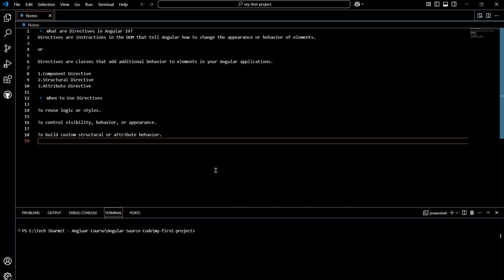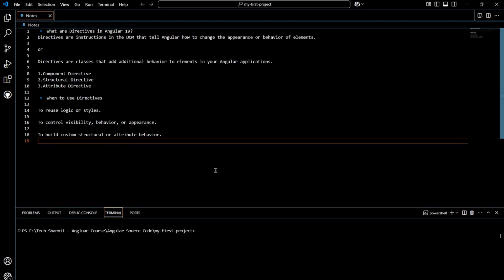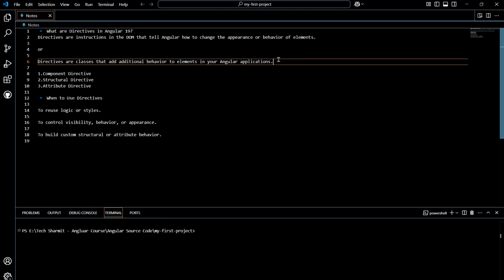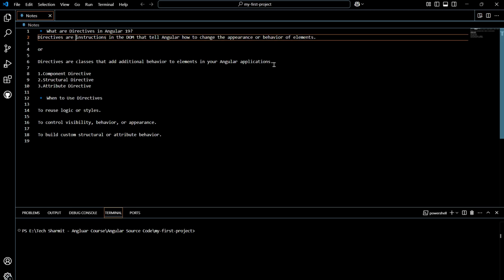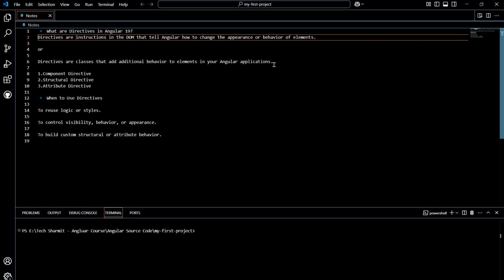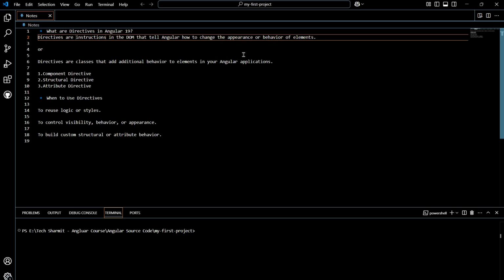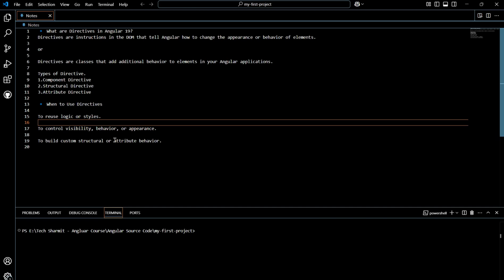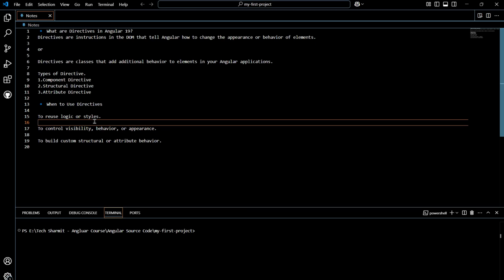Introduction of Angular Directives | Angular Directives Tutorial in English (Session-49)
What are Angular Directives and their importance in Angular applications

1.Different types of Angular Directives:

Structural Directives (*ngIf, *ngFor, *ngSwitch)

Attribute Directives (ngClass, ngStyle, ngModel)

Custom Directives

2.How to use ngIf, ngFor, and ngSwitch effectively

3.Applying ngClass and ngStyle for dynamic styling

4.Step-by-step example of building a Custom Directive

5.Understanding how Angular manipulates the DOM using directives

6.Best practices for leveraging directives for cleaner and more efficient code

Key Concepts Covered:

1.Angular Directives explained

2.Structural vs Attribute Directives

3.Creating custom directives

4.DOM manipulation with Angular directives

5.Dynamic rendering with ngIf, ngFor, and ngSwitch

FAQ: Angular Directives
Q1: What is the purpose of directives in Angular?
Q2: How do I create a custom directive in Angular?
Q3: What is the difference between structural and attribute directives?
Q4: Can directives be reused across different components?
Q5: How does Angular optimize DOM manipulation using directives?